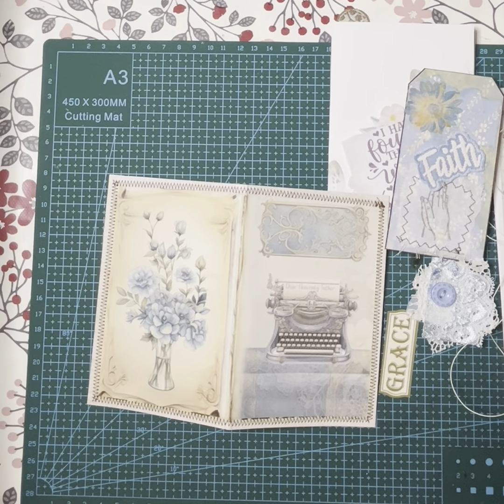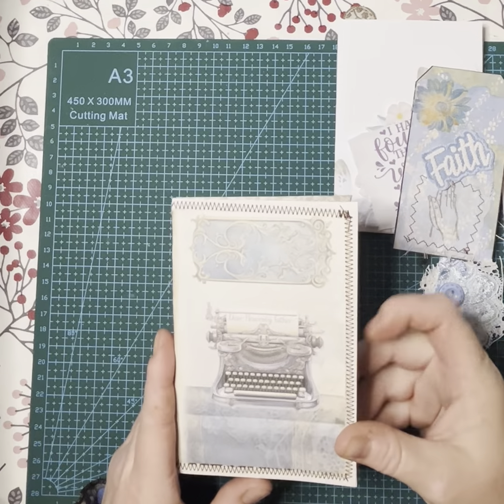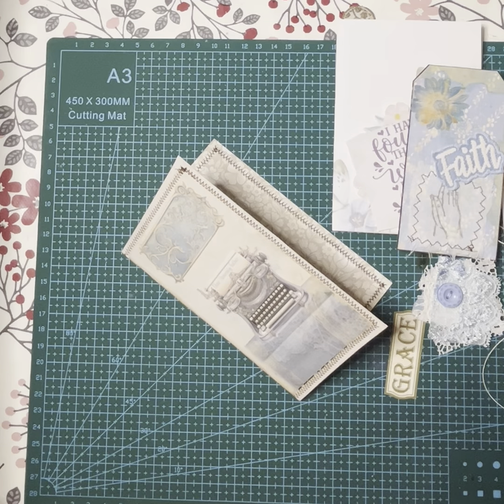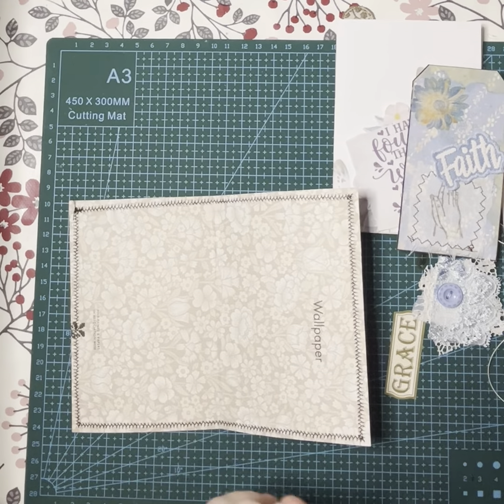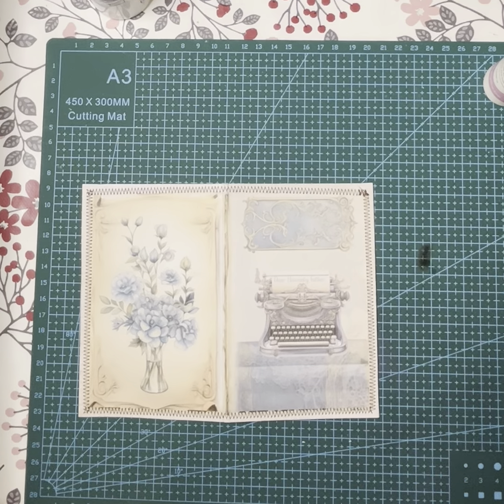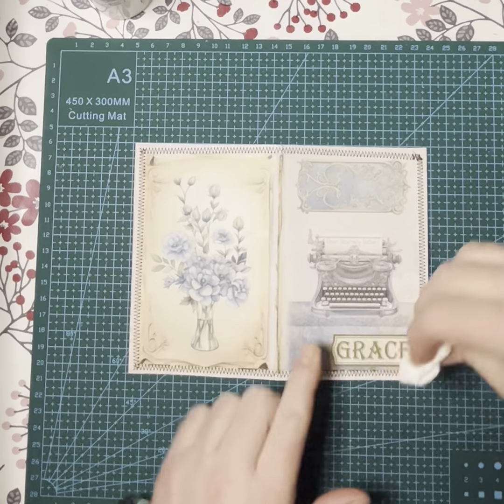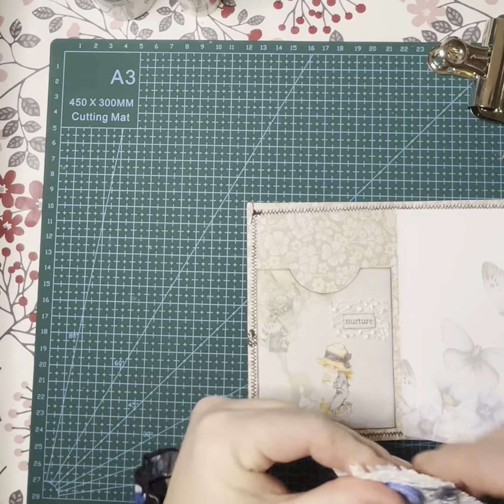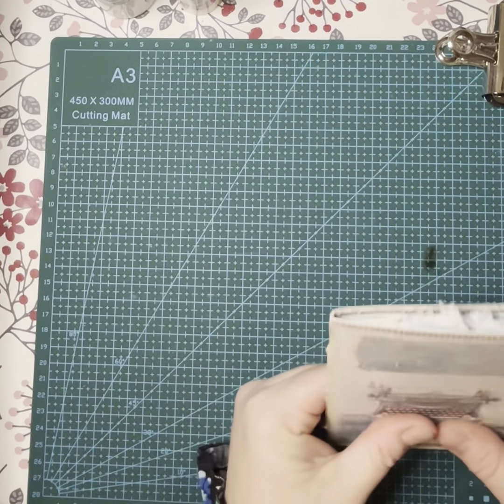Patchwork Journal (making small notebook with pocket and tag) @carolynsmusings#ephemera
Welcome crafty friends, I hope you’re all having a super day today!
On today’s video I will be making a lovely small notebook with a pocket and tag and 2 pieces of ephemera for the patchwork journal.
I also show some beautiful pieces of ephemera from some of Carolyn’s other kits. All links are listed below.